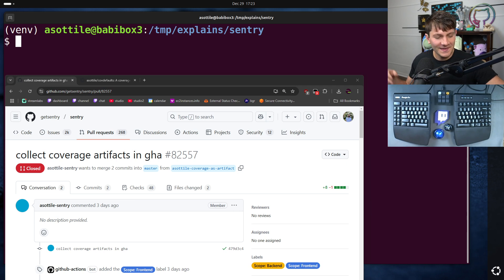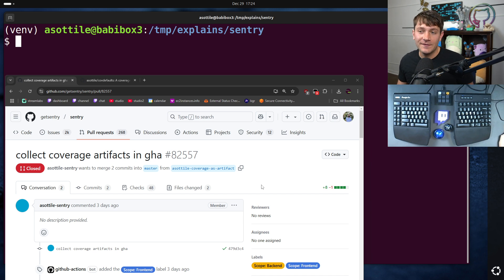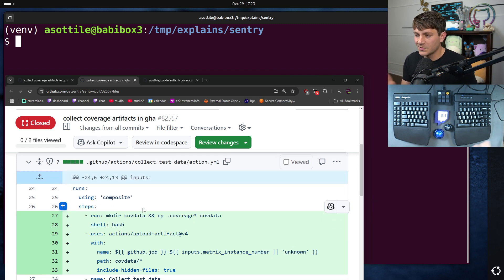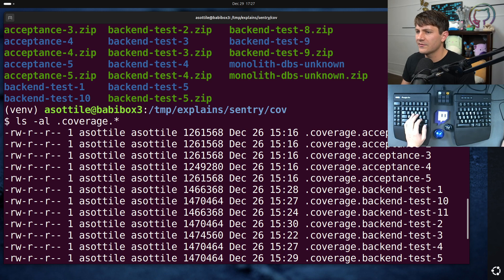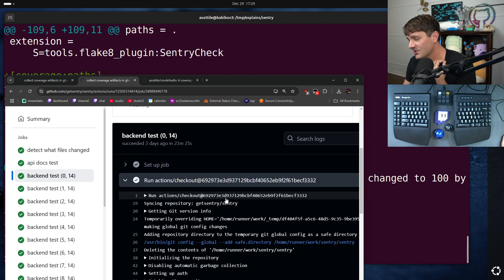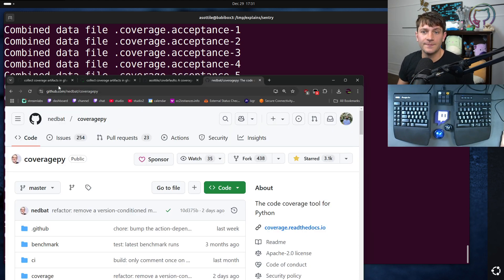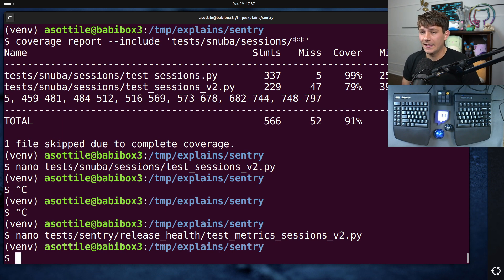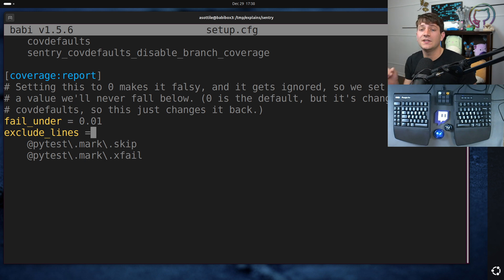your tests should have 100% coverage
today I make the case for 100% coverage... in tests (and show some interesting cases at work where tests simply weren't running or weren't testing what was expected!)